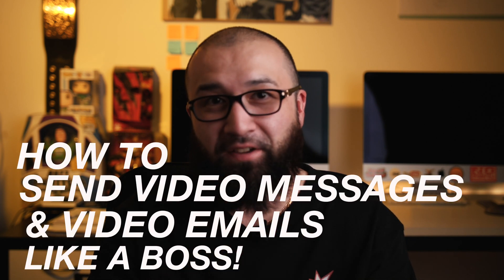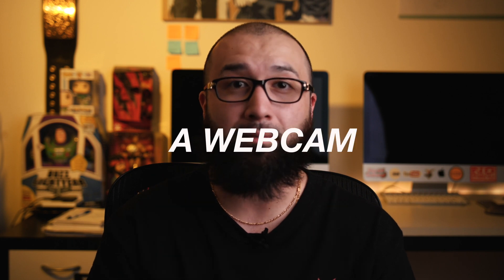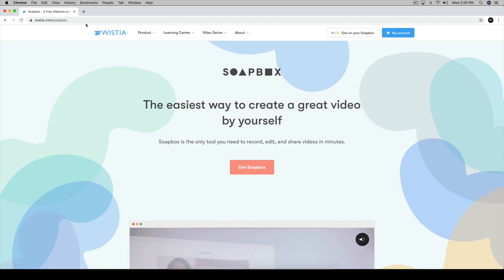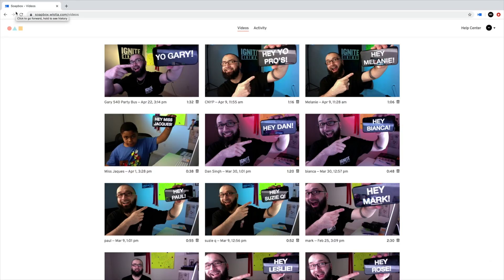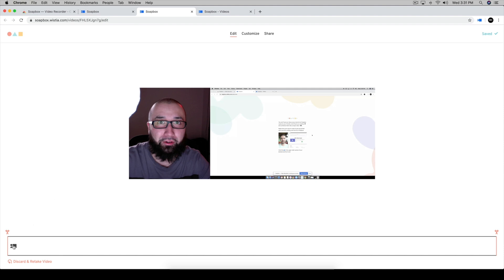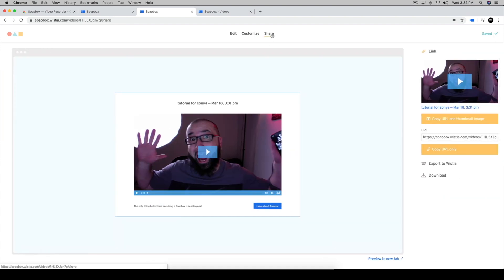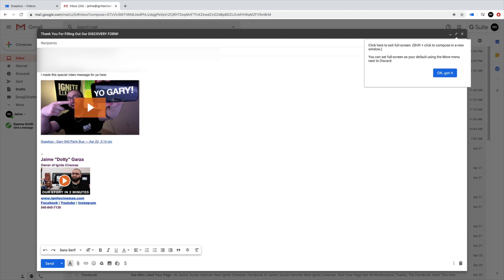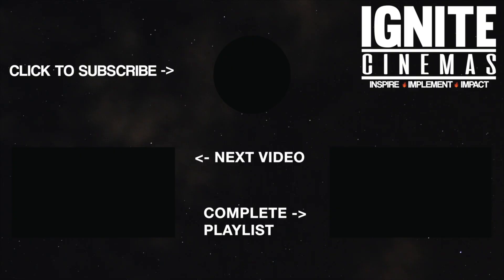How To Send Video Emails FAST & EASY Using Soapbox By Wistia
How To Send Video Emails & Video Massages FAST & EASY Using Soapbox By Wistia

So I wanted to share with you all one of my favorite video tools. That tool is sending video emails & video messages! I love implementing videos in all areas of my business & this one is a game changer especially now during all this use of online communications..  Here is a Fast and Easy way to send video emails.

Don't forget to IGNITE !